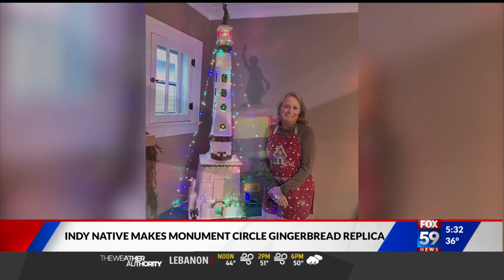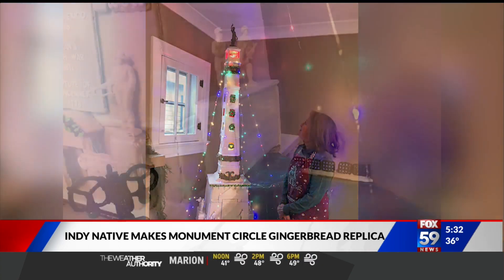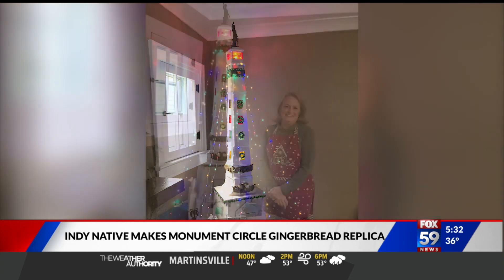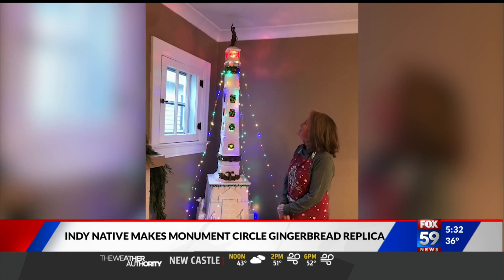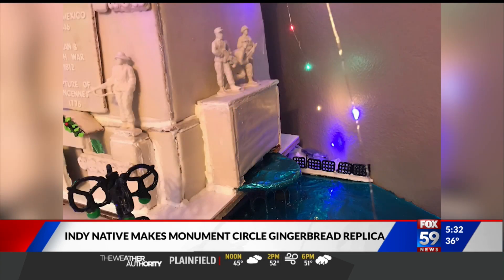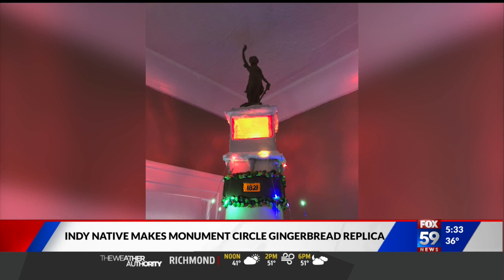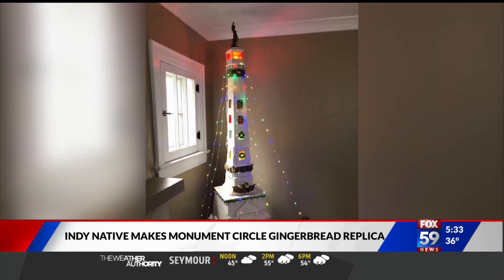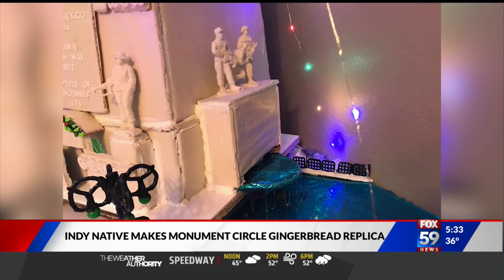Indy woman creates giant gingerbread house of Monument Circle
Maureen Cornelius has been creating these Christmas creations for more than two decades.
Each year, she’s creates a different design.